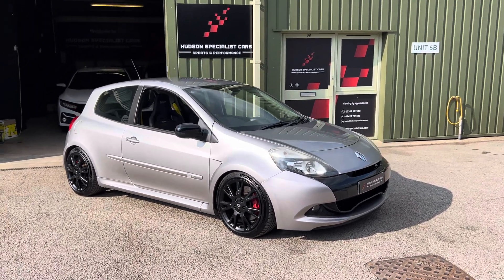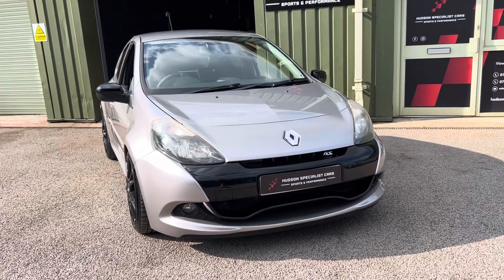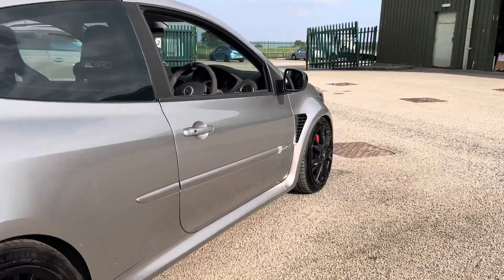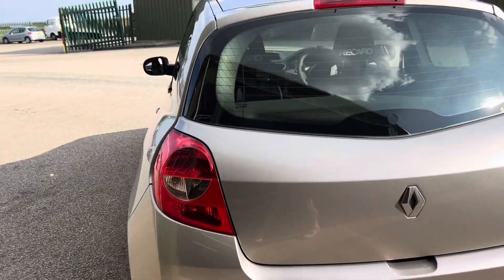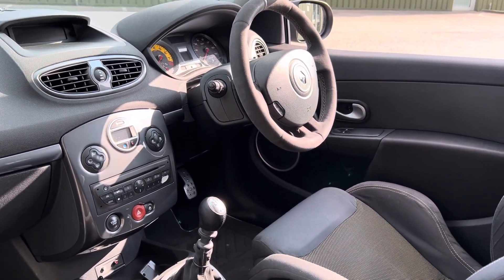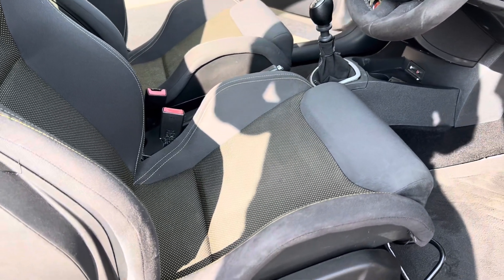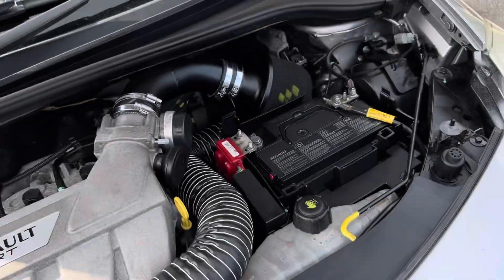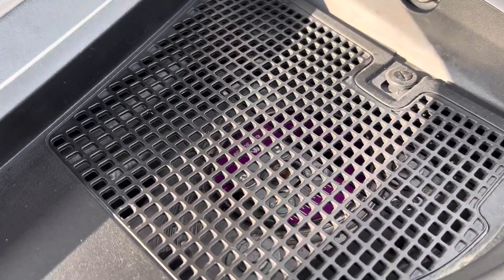Clio 200 - Recaro’s / Speedlines / KW Coilovers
2010 (10) Renaultsport Clio 200 now available £7,495.00

Finished in Nimbus Metallic, with Black Speedline Alloys, plus Yellow Dot Recaro interior seats.

Having covered 98k miles, in great condition with a monster spec, highlights include:

- Recaro CS “Yellow Dot” Seats
- 17” Speedline Cup Racer 8j Alloy wheels finished in black
- Full Fat Example (auto lights / wipers, Cruise Control, Climate, keyless entry & go, adjustable steering column)

Modification / Extras include:

- KW Fully Adjustable V3 Coilovers - fitted + geo, corner weight set up by Track Torque Racing with receipt
- KTR 19mm Spacers
- KTR Induction kit
- RS Tuning Custom Map
- Toyo Sport Manifold
- Polybushed Poweflex bushes - engine mounts, gearbox, bottom arms & rear axle.
- EBC Drilled & Grooved Discs + Yellow stuff pads
- Stud & Nut Conversion
- Retrimmed Alcantara Steering Wheel
- Michelin PS5 Tyres

Full service history with previous receipts present and stamped service book, plus handbooks & 2 keys  Cambelt / Water pump replaced in April 19 @ 67k miles with receipt.

A focused road / track ready Clio 200, with the benefit of a nearly new set of KW V3 Coilovers (£2,400) + fitting by TTR.

3 months warranty ☑️
Part exchange welcome ☑️
Delivery available ☑️

For any further information or walk around video please get in touch - DM or call today 👍